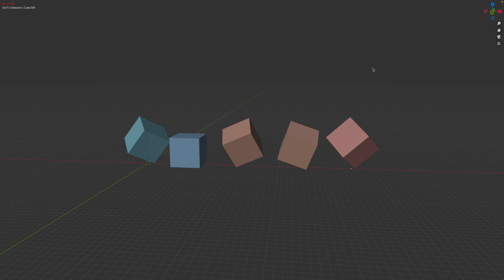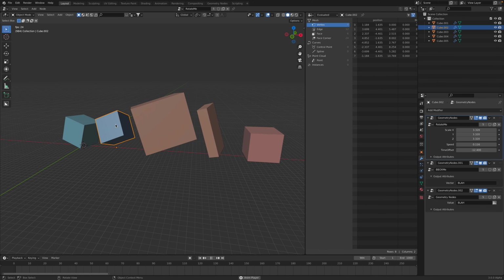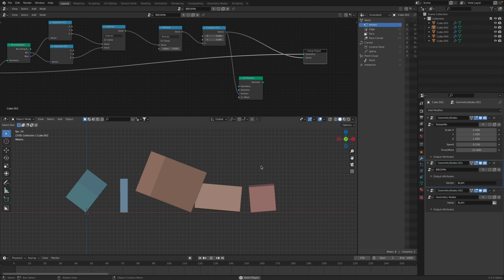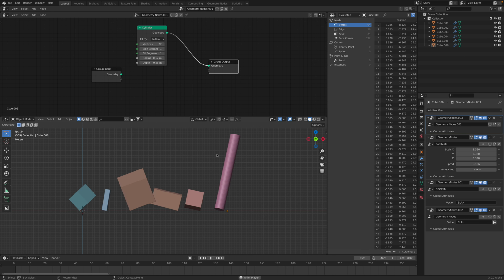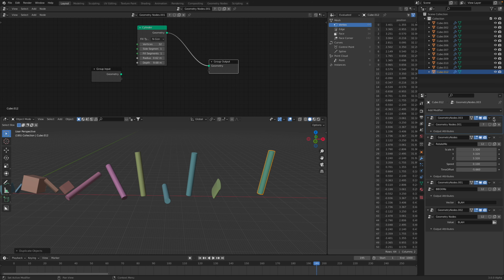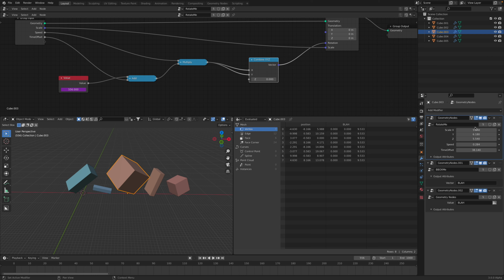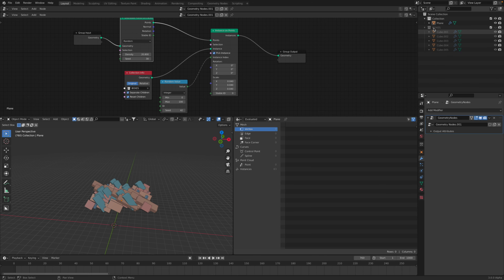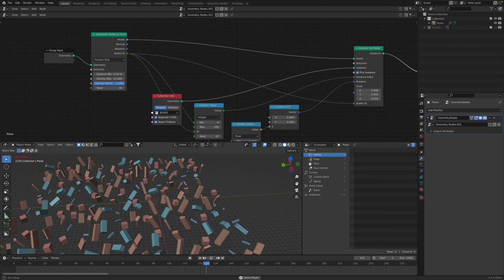LIVENODING Case of Rolling Default Cubes Using Geometry Nodes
In this episode, I am sharing a Geometry Nodes nodetree setup that procedurally:
- rolling geometry with different speed and time offset
- placing the geometry and not intersecting the floor

I have done this similar setup the past using SVerchok nodes.